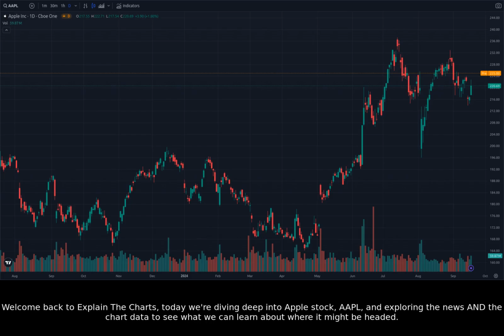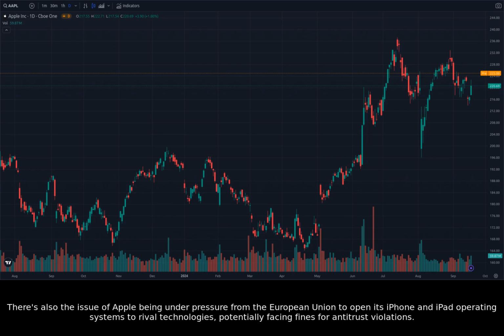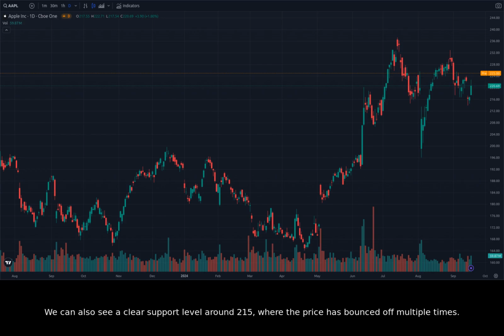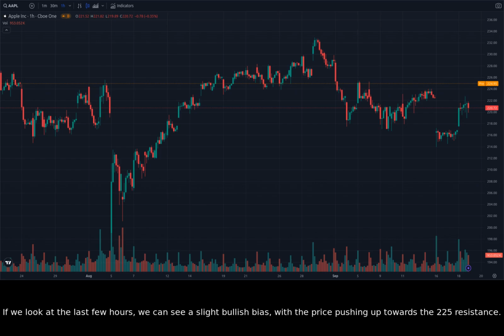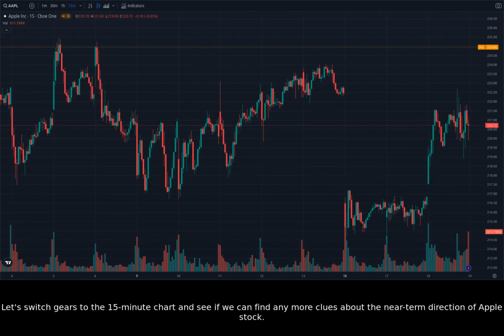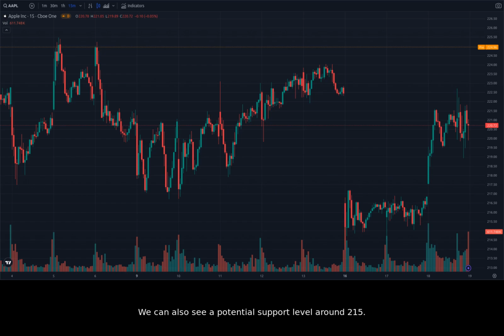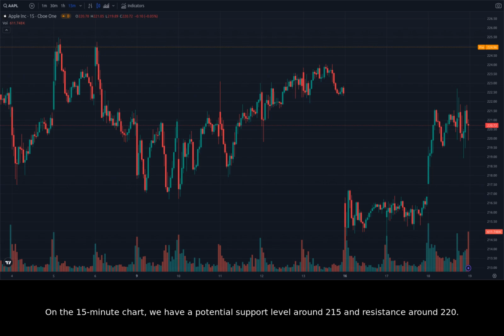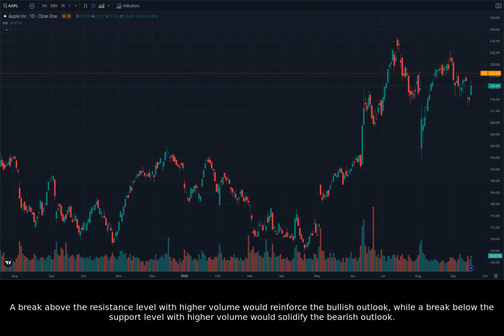AAPL Stock Analysis: News & Charts - September 19, 2024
Join us on Explain The Charts for an in-depth look at AAPL (Apple stock) on September 19, 2024. Today, we're diving into the latest news and events surrounding Apple, examining their potential impact on the stock price. We'll analyze the daily, hourly, and 15-minute candlestick charts, identifying key trends, support and resistance levels, and potential price reversals.  Get ready for a thorough breakdown of AAPL's current market behavior and gain insights into the factors influencing its future trajectory. Whether you're a seasoned trader or just starting your investment journey, this video will equip you with valuable knowledge to make informed decisions about AAPL.